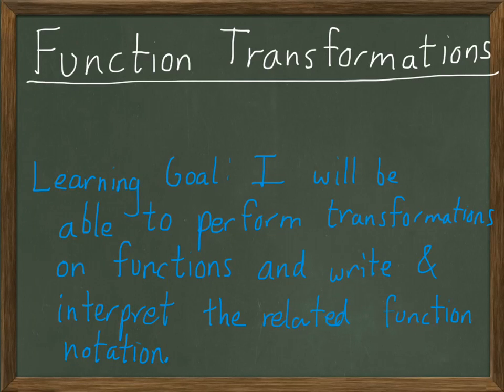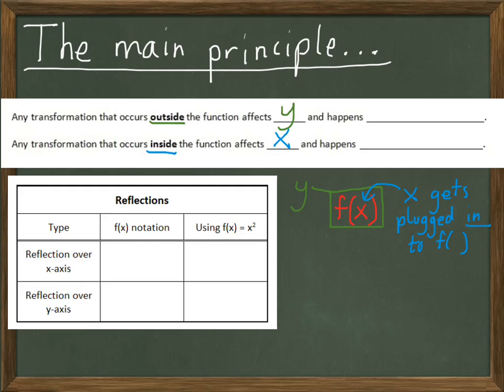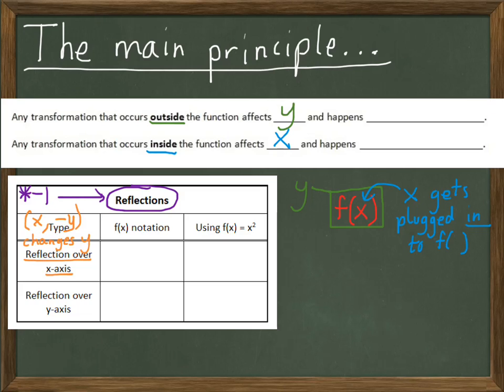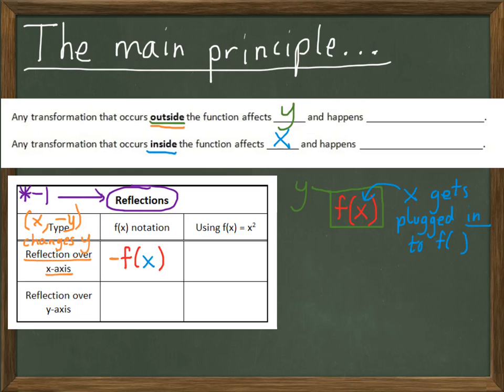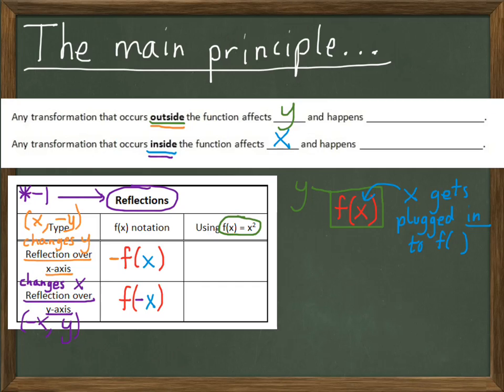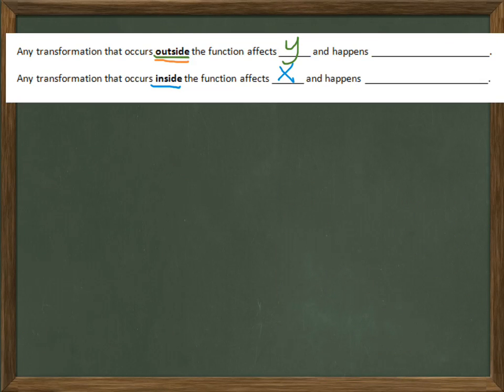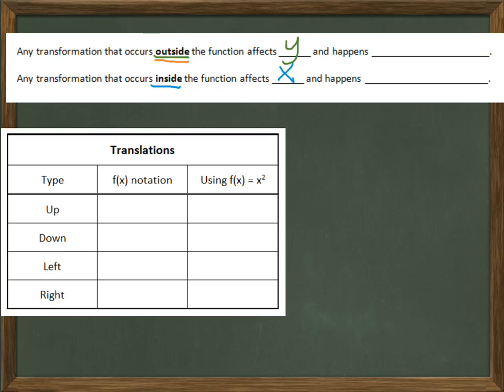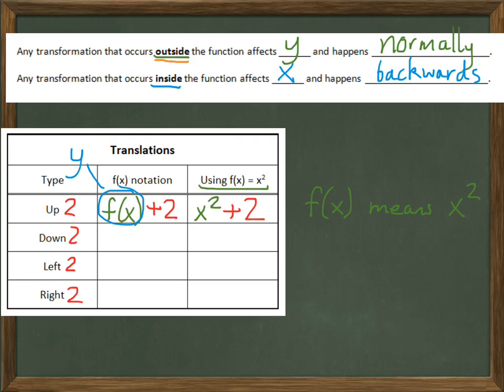Geometry Video 8-5 Function Transformations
Pre-AP only.

Created for Mr. Henning's Geometry classes at R.L. Turner High School.